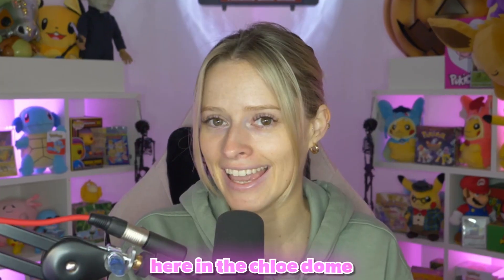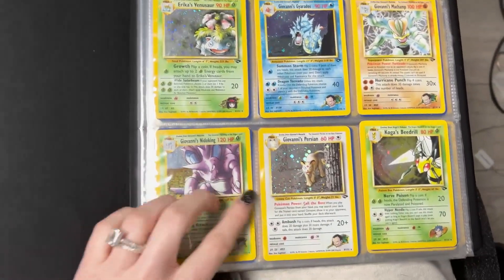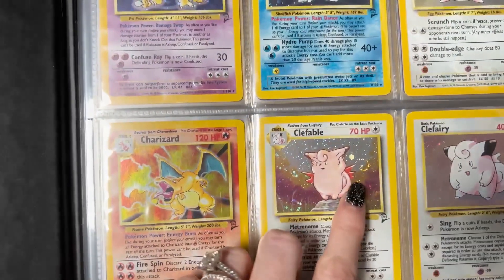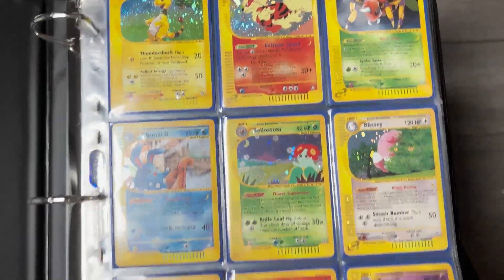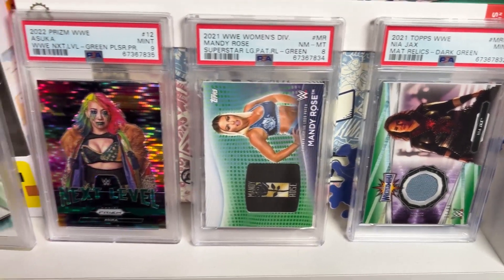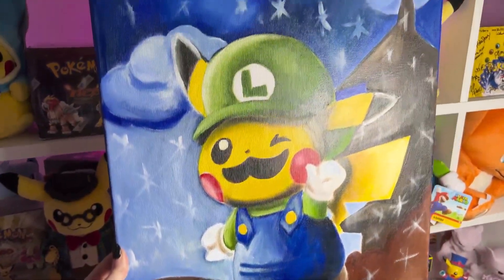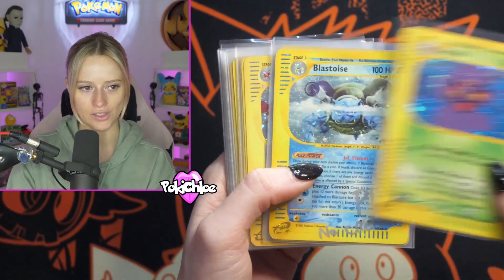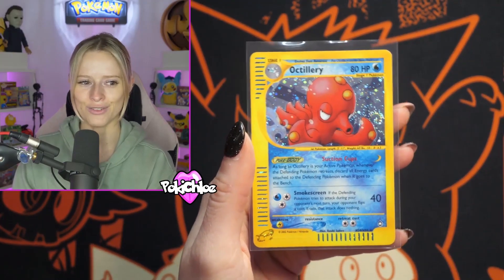I Bought THESE $10,000 Pokemon Binders! This Week's Pickups!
As always let me know what your favourite pickup is and keep your eyes peeled for some more exiting collections to come!